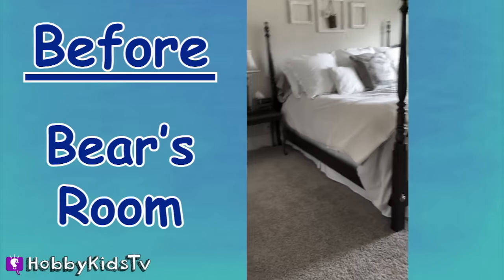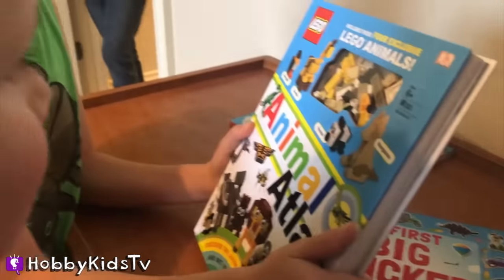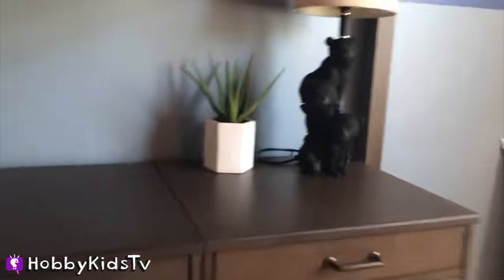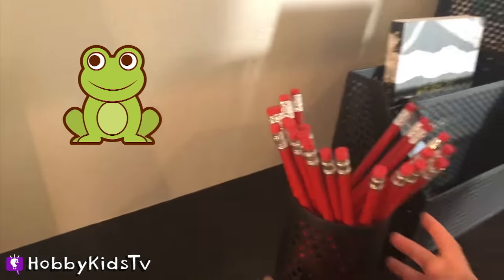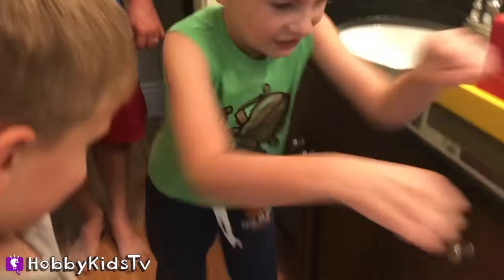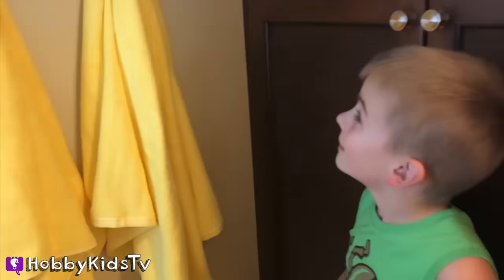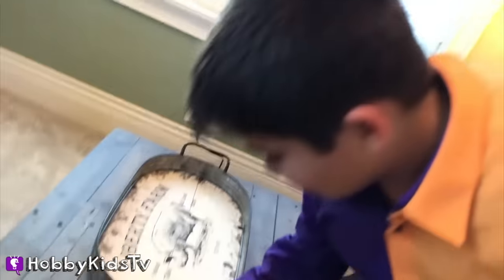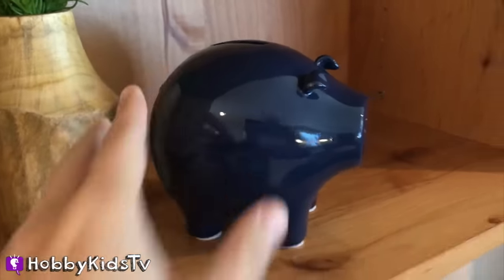Kids REACT to ROOM MAKEOVERS! HobbyKids Get Their Own NEW Rooms -- DIY Ideas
Kid room ideas! 3 room makeovers revealed for each HobbyKid! They finally each get their own room YAY. Lego room fun